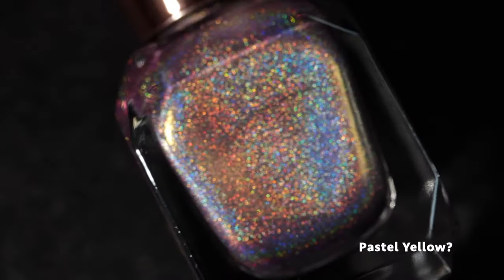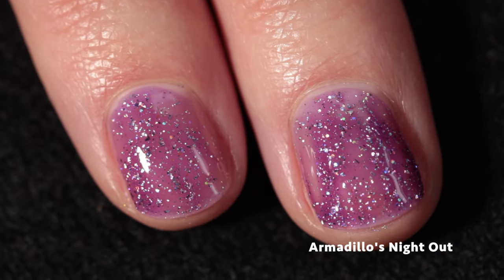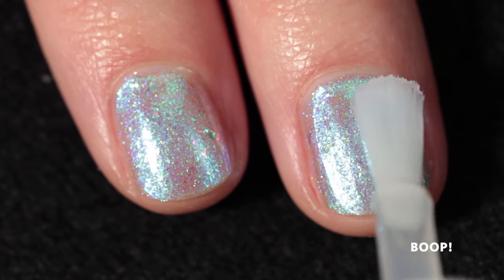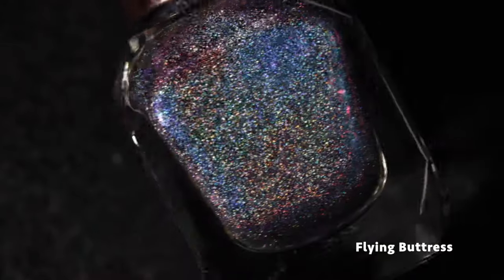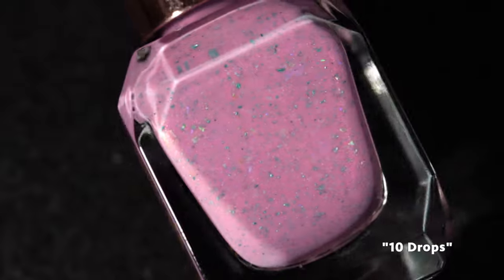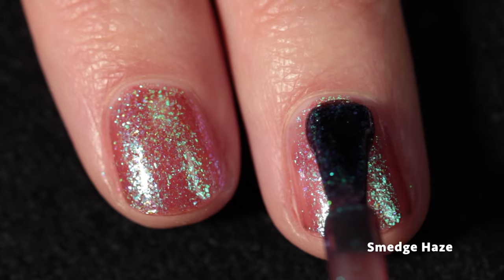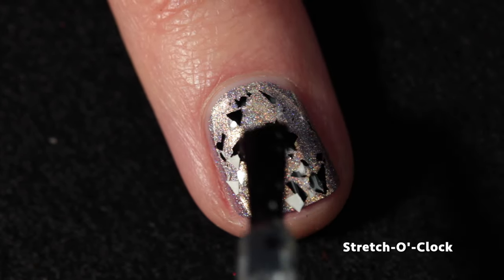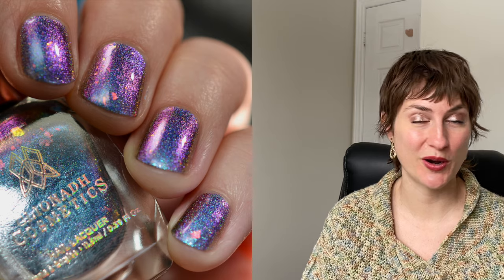The most chaotic collection?! Clionadh Cosmetics Chaos Collection Nail Polish Swatches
Whoa nelly! What a wild and wacky set of polishes Clionadh Cosmetics has created for us. AND I AM IN LOVE! The Chaos Collection will be available April 12 at 3 p.m. EST. Don't forget to use my affiliate code CAITLINSWATCHES to save 6% on your order (you can use it again and again!).

1) Save 10% at Cirque Colors using my affiliate code CAITLIN10 at checkout! (If you used my code CAITLINSWATCHES before, you can use my new code and get 10% off again!). Direct link with code

Top coat used: Cuticula Limitless Top Coat